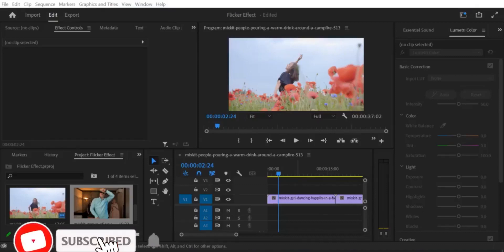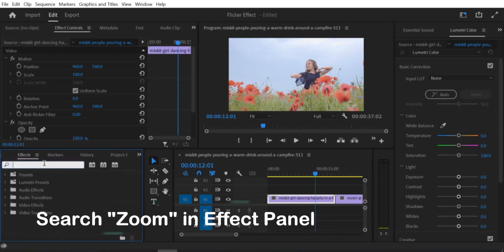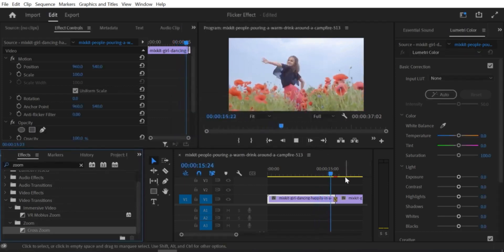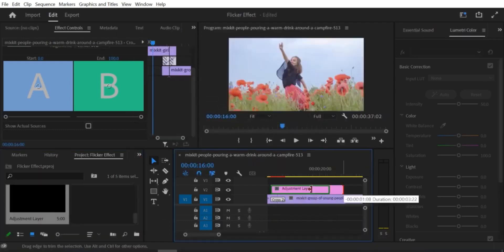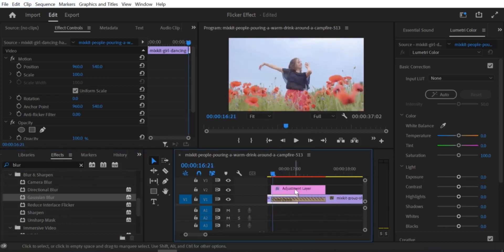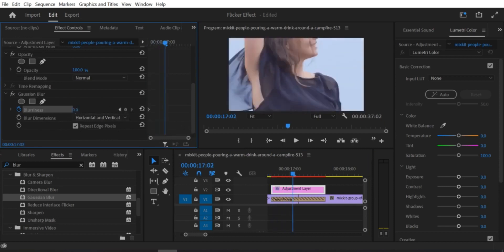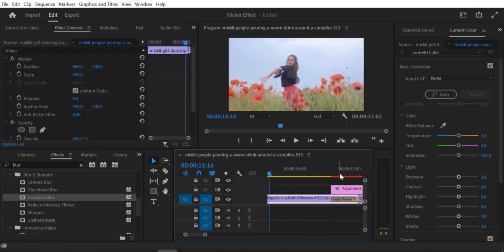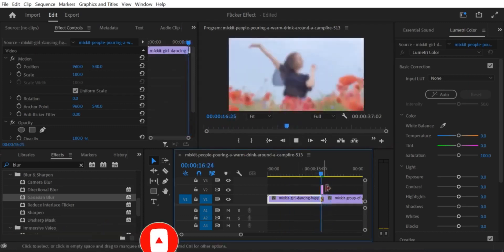Quick Zoom Transition Effect in Premiere Pro